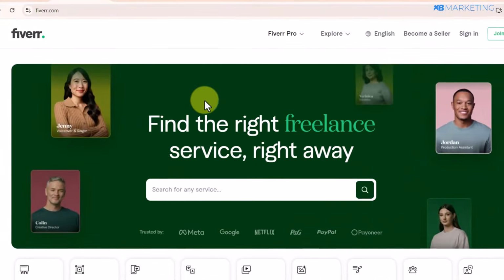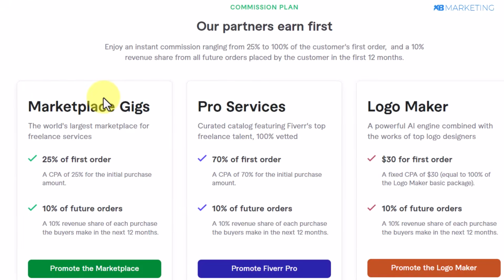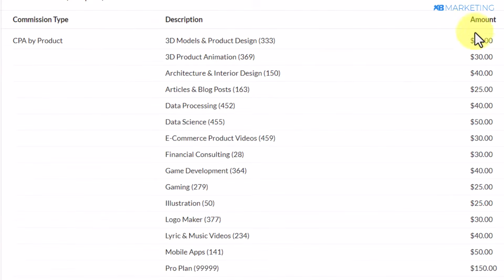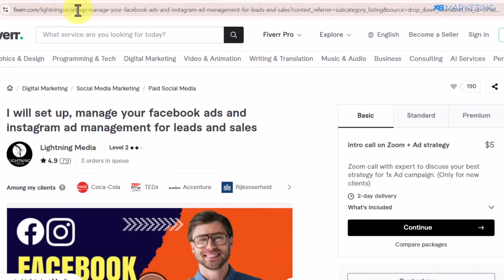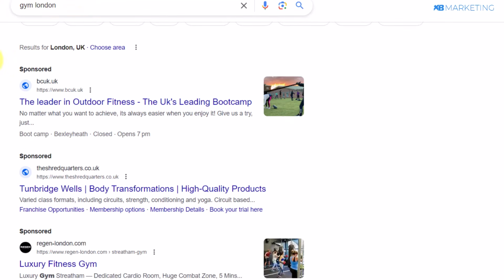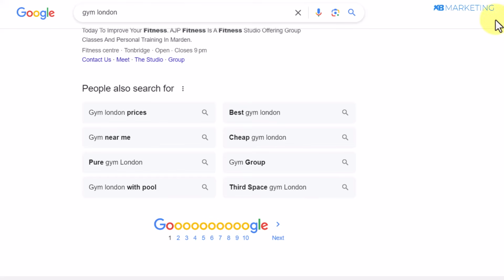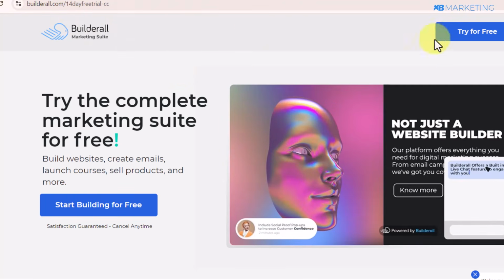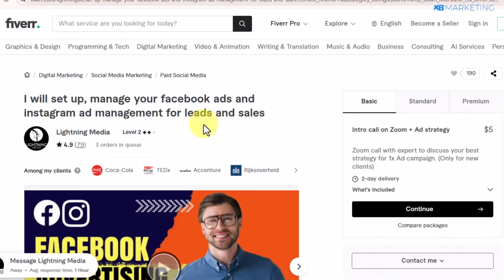EASIEST $1,000/Week Affiliate Marketing System Sending Emails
#1 Ultimate Affiliate Marketing Blueprint